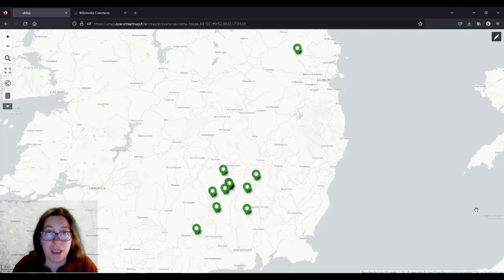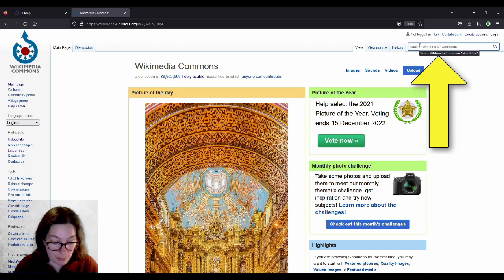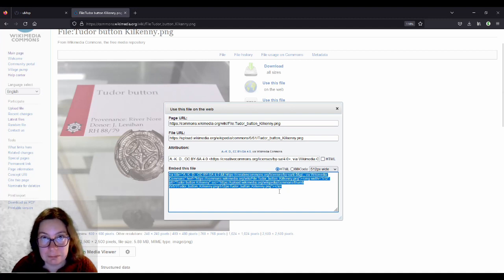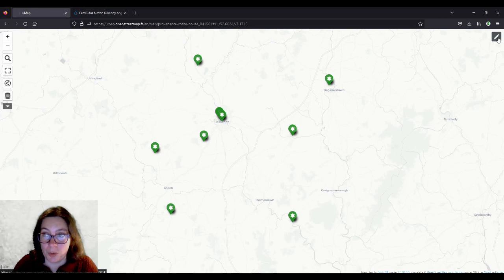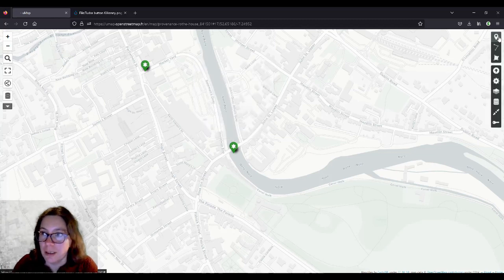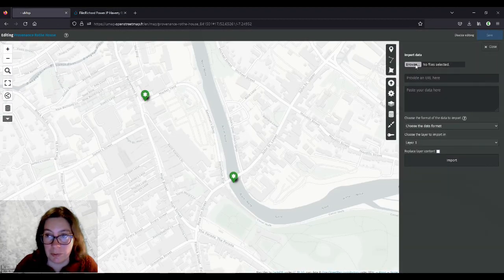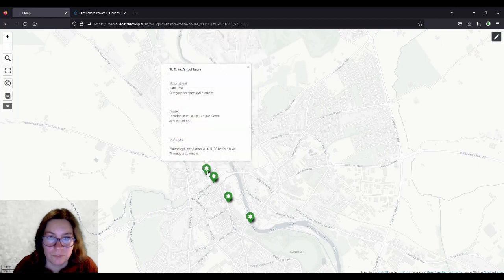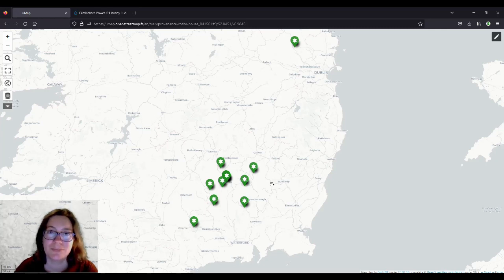Adding wikicommons photographs to umap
In part two of the videos about How to create a provenance map, we're adding photographs to the pop-ups using photographs found on WikiCommons. You can use the same code for images found on other websites, preferably where you have the right to use them, though.

I'm using artefacts held in Rothe House by @kilkennyarchaeologicalsociety for this example, and the photographs were all taken by myself, so I can save myself the attribution here. ;-)